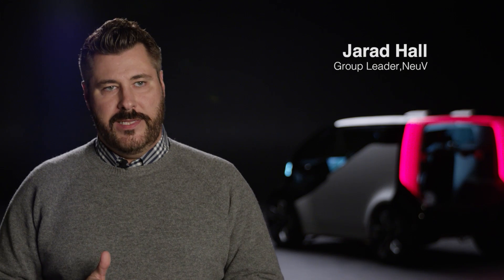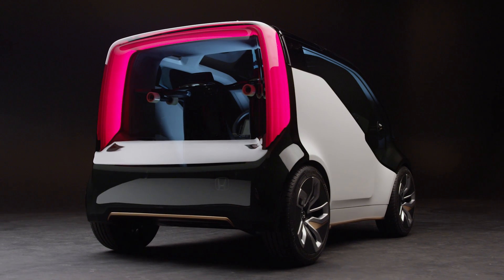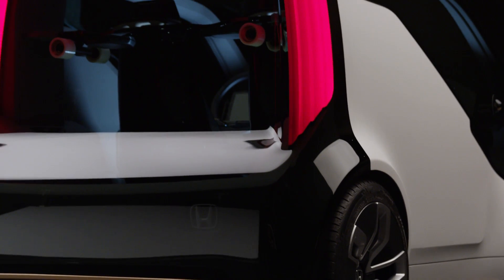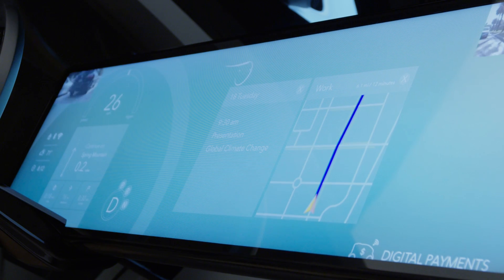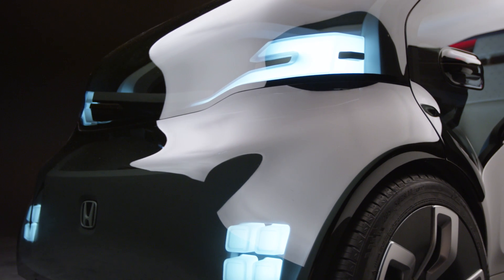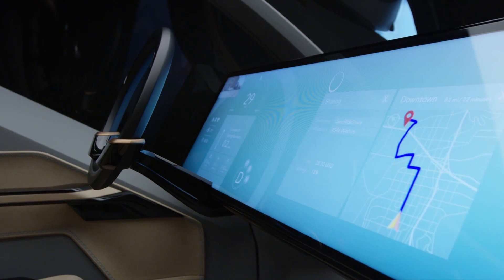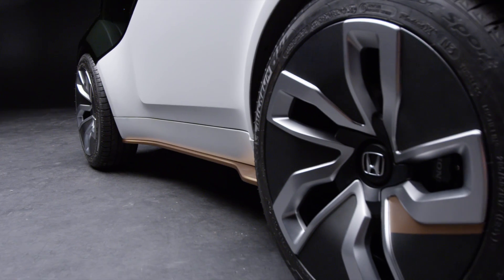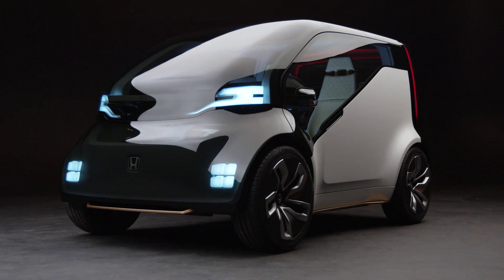Honda's NeuV electric vehicle concept from CES 2017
Honda is debuting the NeuV electric car at CES this year.